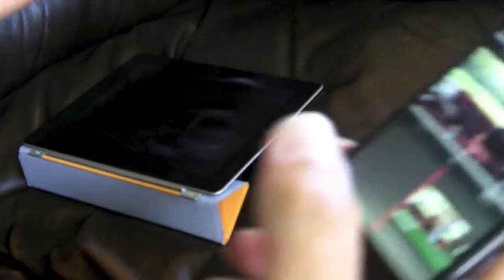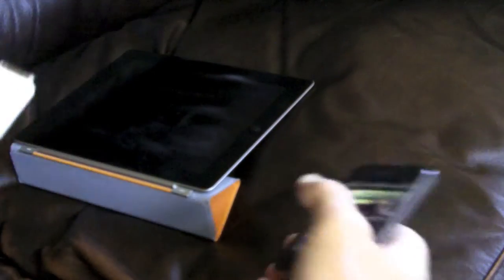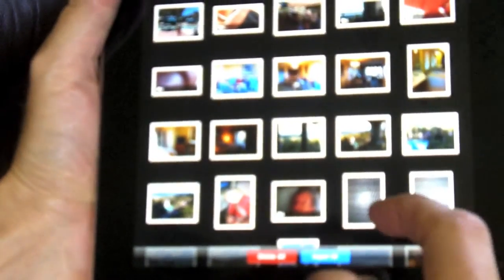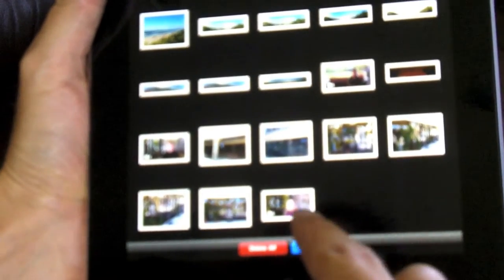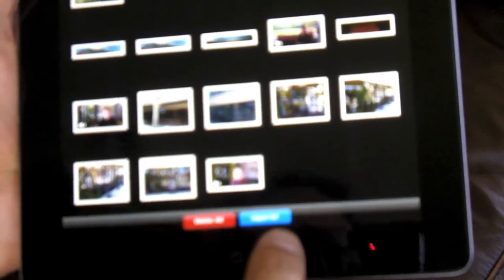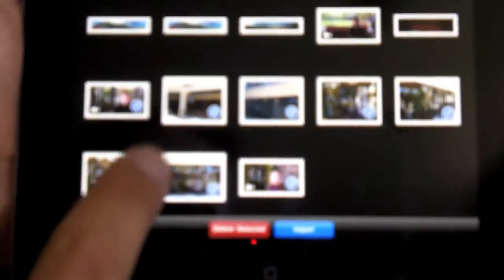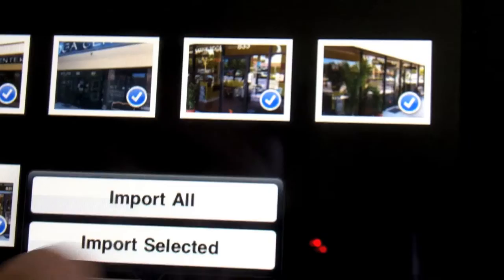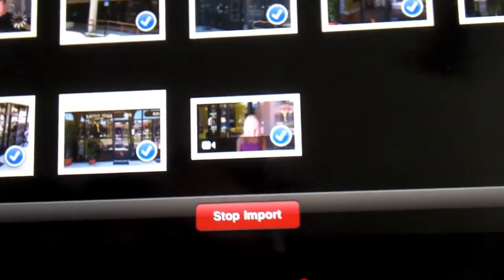IPad Video Editing - How To Save Hours Of Editing Time By Editing On Your Ipad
IPad Video Editing - Are you tired spending hours editing your video's on your computer?  Wouldn't it be nice if you didn't have to upload your video's to your computer in order to edit them?  Well you can and your video's can look like a million bucks if you learn how to use IMovie mobile application and learn how to move your video's from your Iphone to Your Ipad.

In this video I show you how to move you movies to you Ipad from you Iphone.